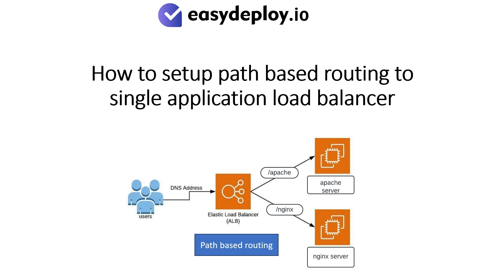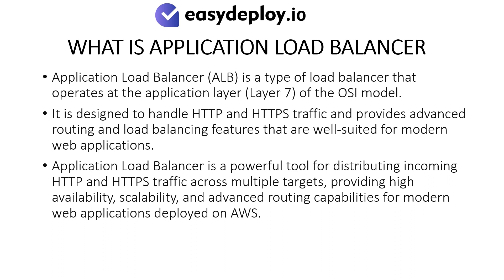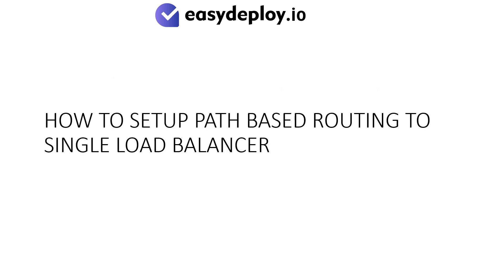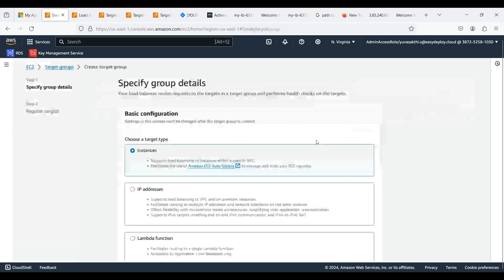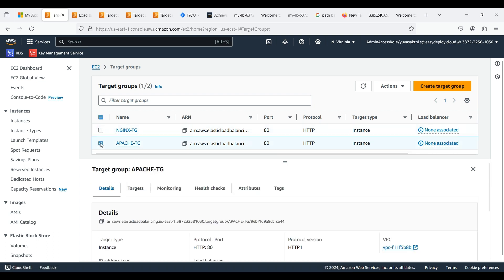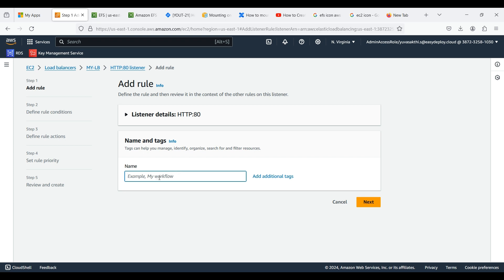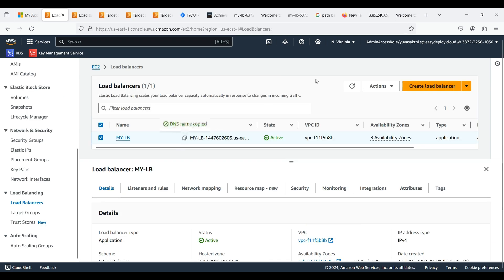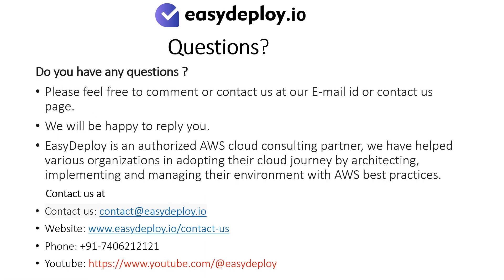How to setup path based routing to AWS application load balancer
In this video we are going to route traffic based on different paths between two target groups attached to an EC2 instance.

EasyDeploy is an authorized AWS cloud consulting partner.
Do you need any AWS-related support ?

Timecode
0:00 Introduction
0:09 What is covered
00:23 Use cases
00:41 Prerequisites
00:51 What is AWS load balancer
01:40 What is Application load balancer
02:16 What is Target group
02:45 What is path based routing
03:23 Demo: Verifying prerequisite items
04:18 Demo: Creating first target group for app1
05:31 Demo: Creating second target group for app2
06:40 Demo: Creating an AWS application load balancer
08:13 Demo: Creating path condition to route traffic to app1
09:24 Demo: Creating path condition to route traffic to app2
11:31 Demo: Validating the path based routing setup
11:46 Conclusion
Questions?